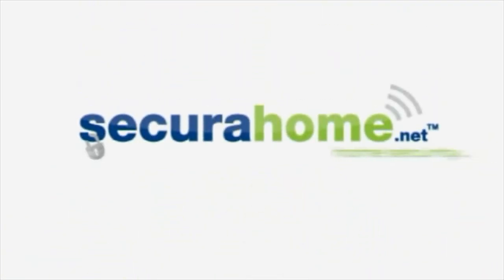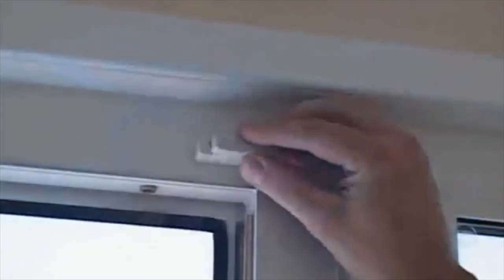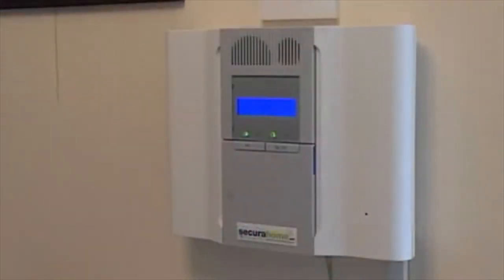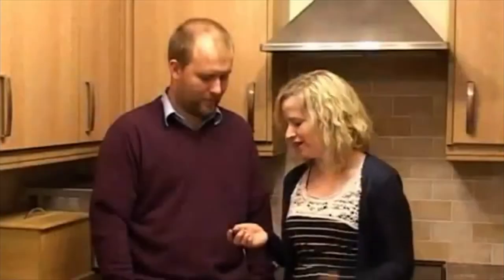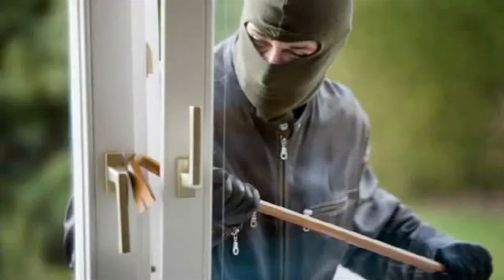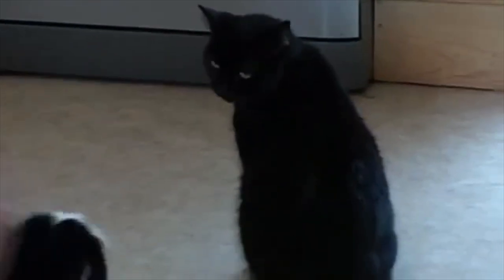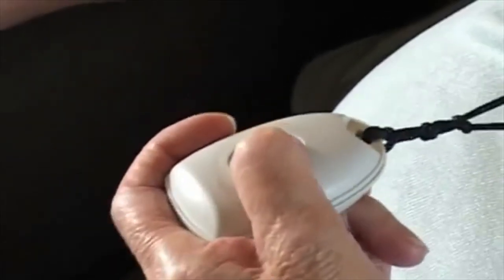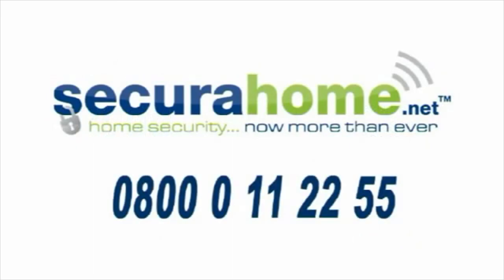Wireless Burglar Alarms by Securahome.net (Updated)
Wireless Burglar Alarms by Securahome.net linked to your mobile phone.

Calls up to 4 mobile phone numbers if an intruder or Emergency is detected.

Listen in to you property to confirm intruder.

Turn your Burglar Alarm On/Off with your mobile phone.

Quick and hassle free installation.

Systems start at £299